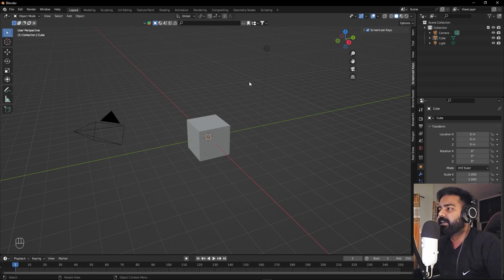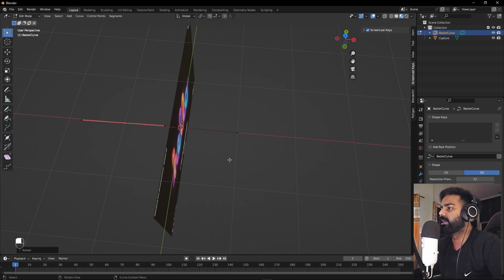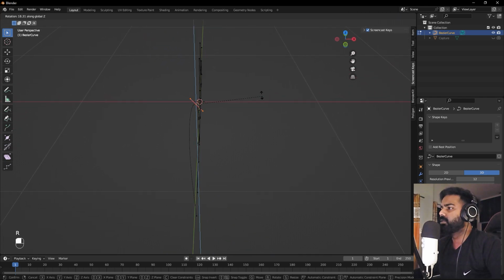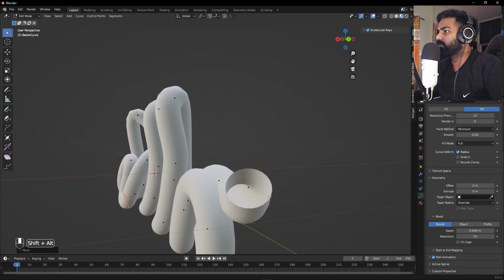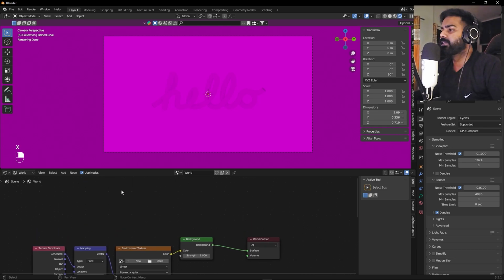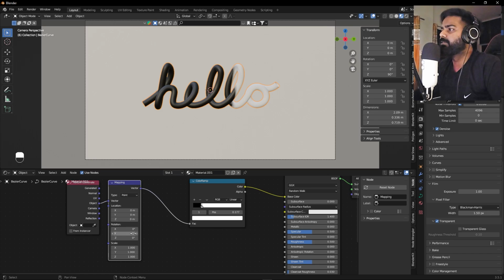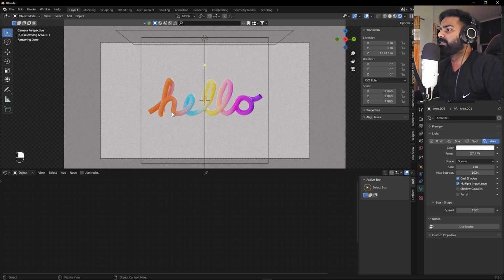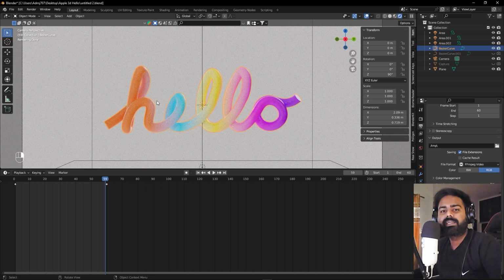Apple Event 3D Text in Blender - Blender Tutorial | 3D Colorful Text Animation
In this, Blender 3D tutorial, we will create the Apple Event 3D Colorful Text Animation. We will use a bezier curve to create the text and then animate it, shade it with colors, and light up the scene using HDRI and area lights.

Motion Nations